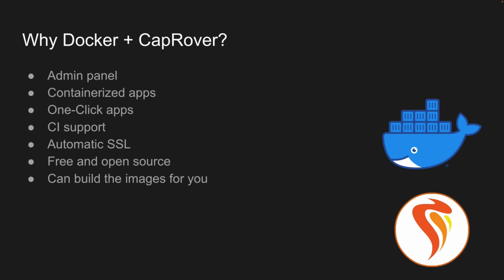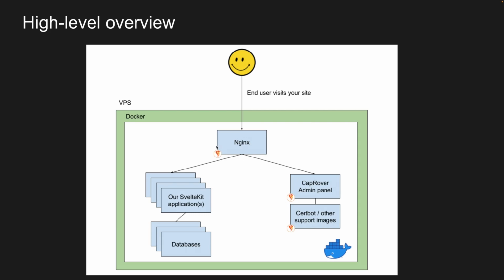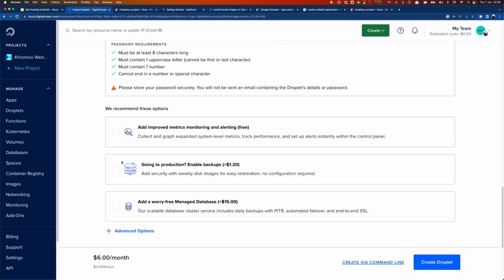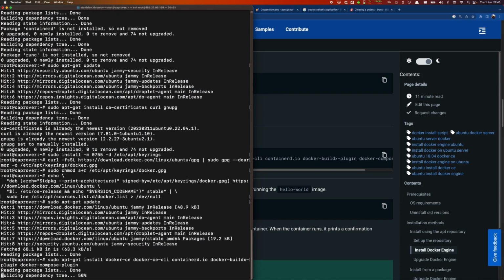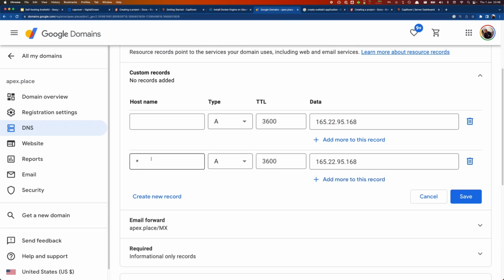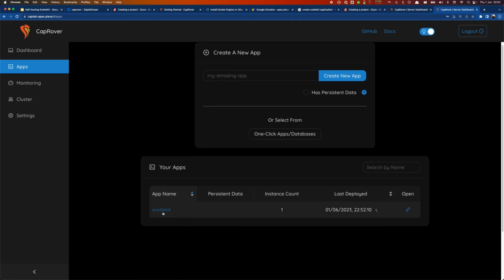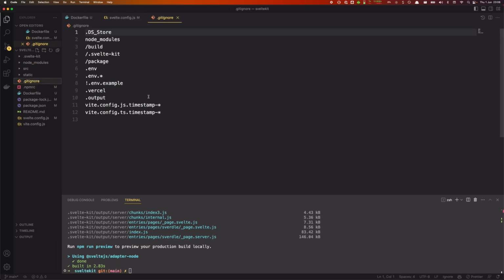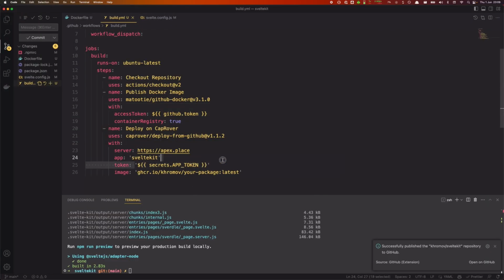Community Tutorial: Self-hosting SvelteKit with a VPS, Docker, CapRover and GitHub Actions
Community Tutorials is a new kind of video that we're premiering on the Svelte Society Channel. It's a way for use to amplify high quality video content and answer common Svelte and SvelteKit questions. Do you think you have a subject and video in mind that would work great here? Send a DM to our Twitter account